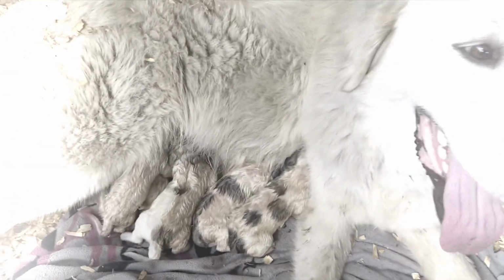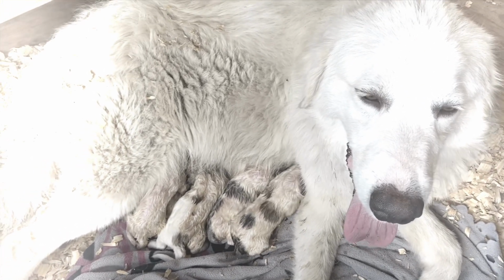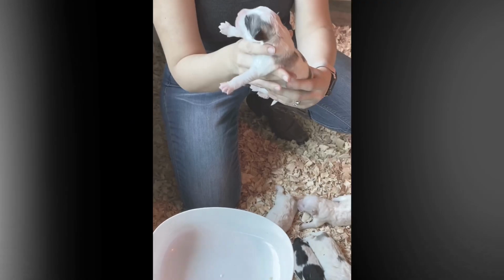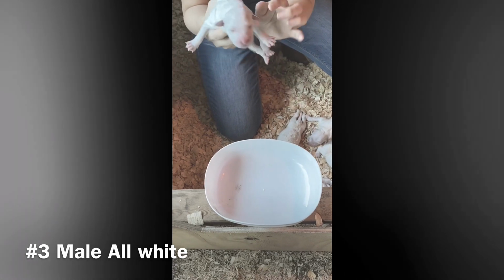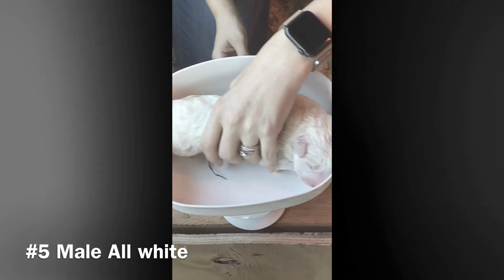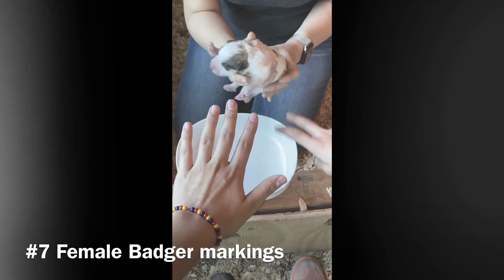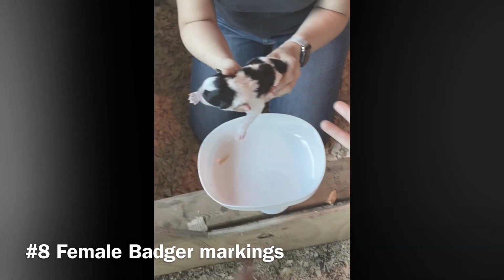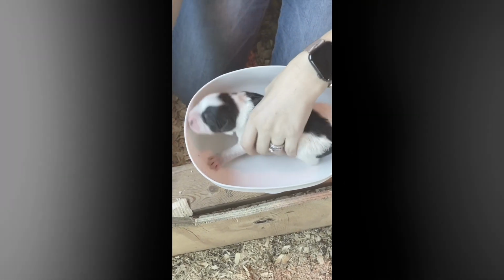Great Pyrenees giving birth and 2nd day puppy updates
Polar & Lila.. litter of 8! Pups are finally here and we are beyond ecstatic!! ☺️
Here’s the first two days of life as well as weighing the pups on second day.